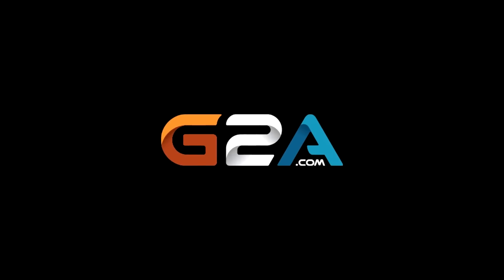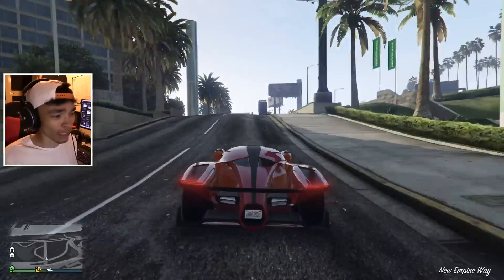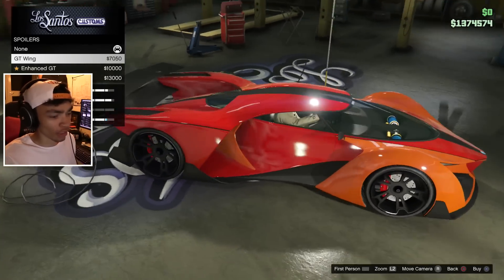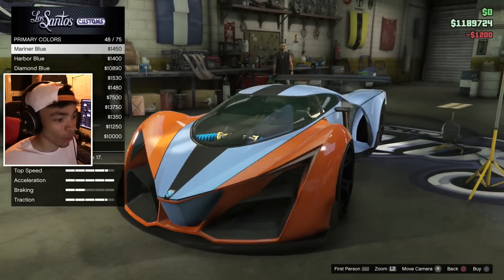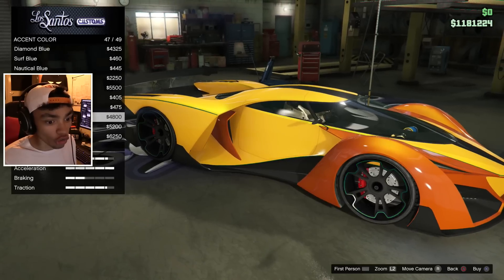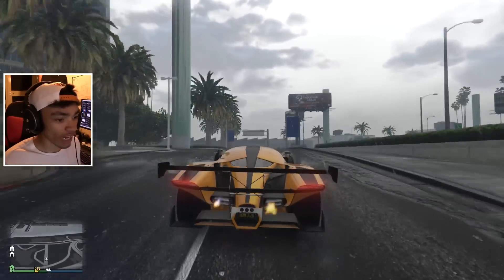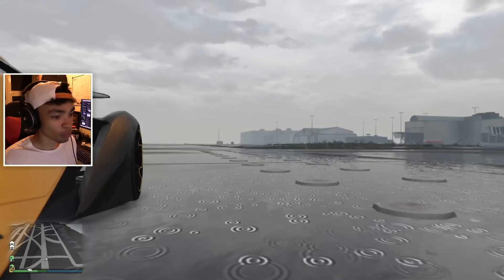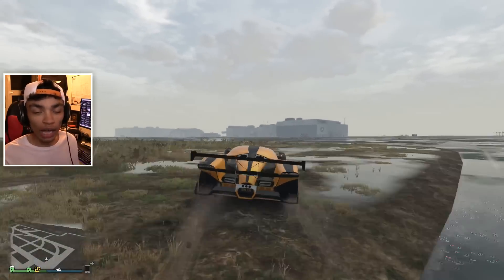INSANE PROTOTYPE CAR?! | GROTTI X80 PROTO BUILD | GTA 5 (GTA Online)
This thing is from space...

GT Omega Racing!